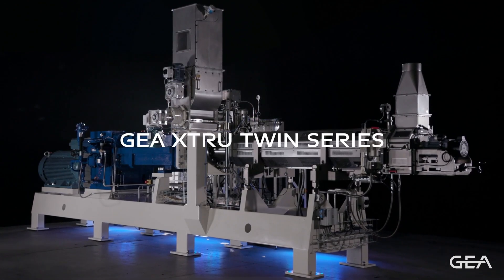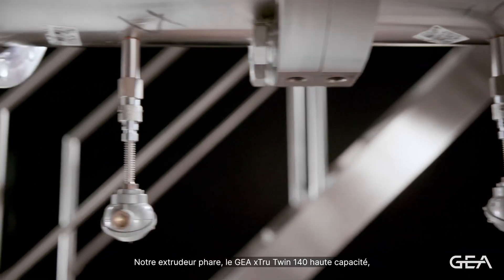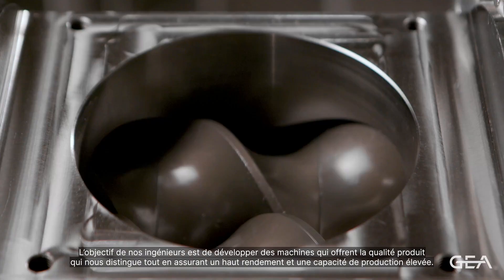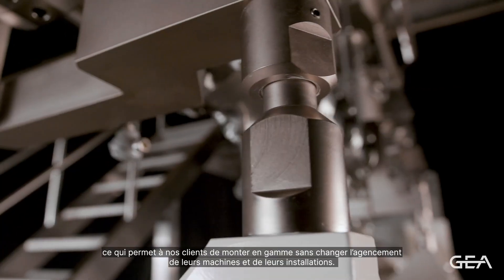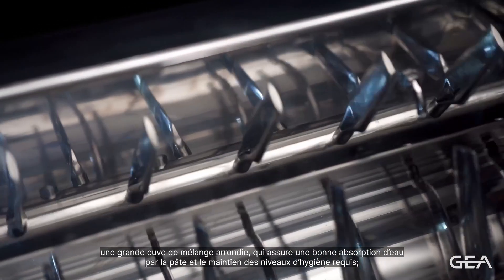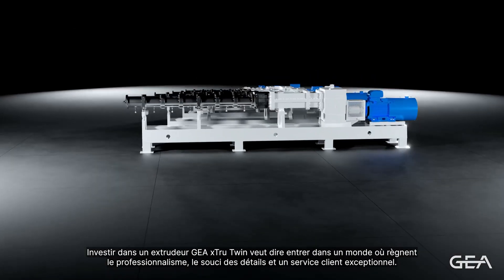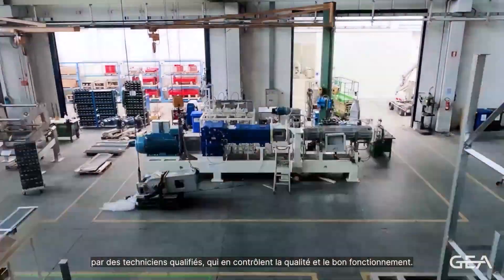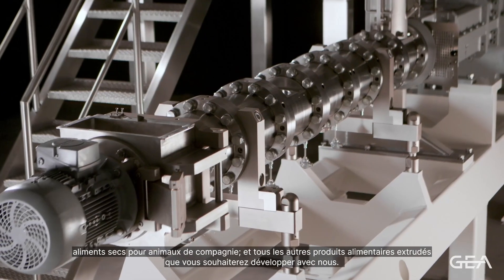Deux vis pour des extrudeurs multifonctions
Les extrudeurs GEA xTru Twin sont équipés de deux vis co-rotatives qui relâchent une quantité d’énergie mécanique suffisante pour atteindre les niveaux de gélatinisation nécessaires à la transformation de n’importe quel produit ou matière première. De plus, le conditionnement du fourreau permet d’accroître l’énergie pour l’extrusion de la pâte. Le groupe de vis interpénétrantes co-rotatives se compose de plusieurs modules qui ont les fonctions suivantes : transport amont et aval, mélange, ajout d’additifs, injection de liquides, dégazage, cuisson et mise en forme.